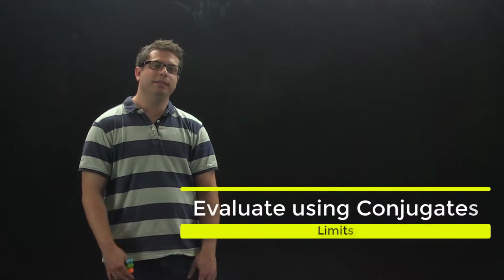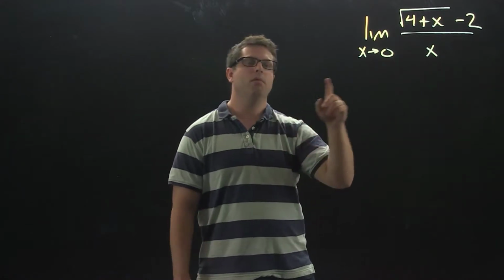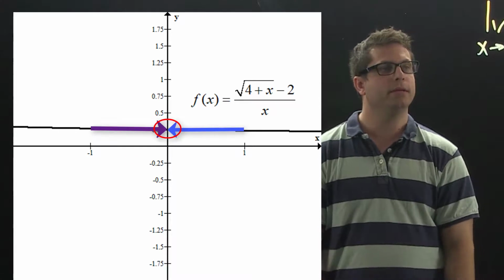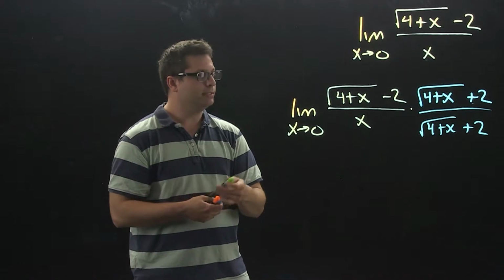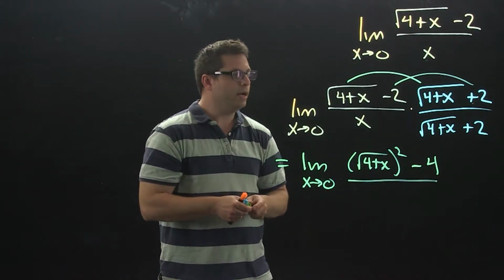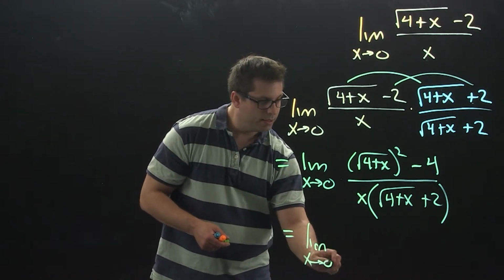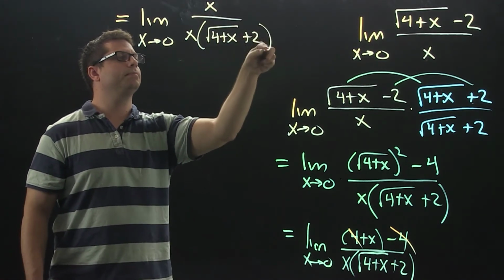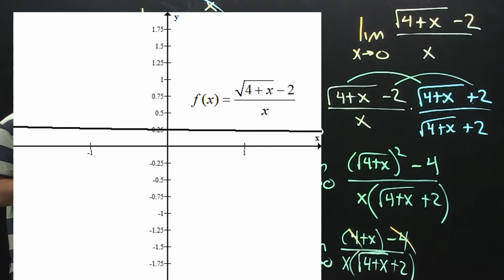Evaluate Limits - Multiplying by a Conjugate